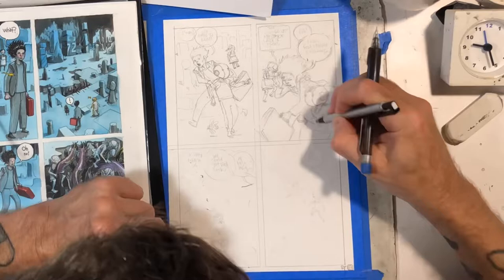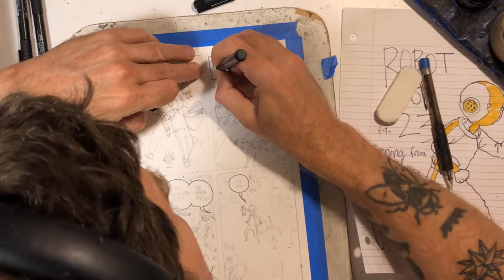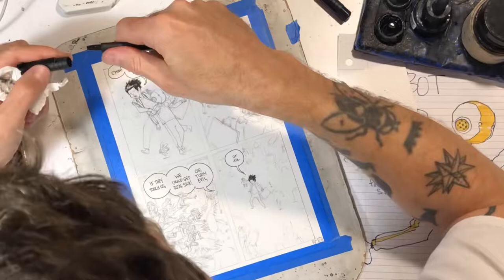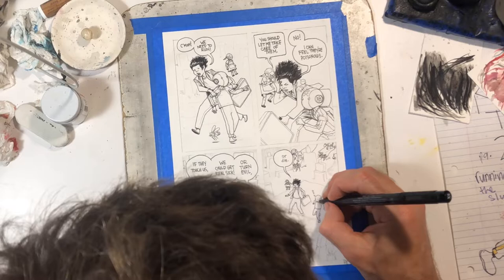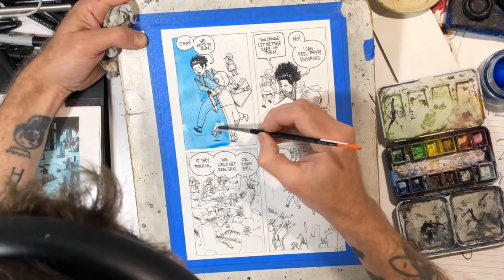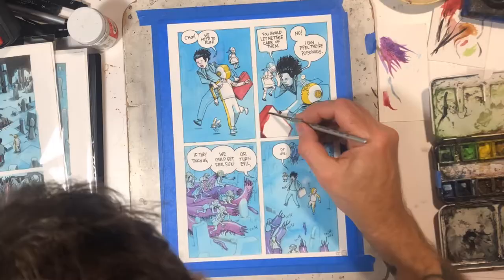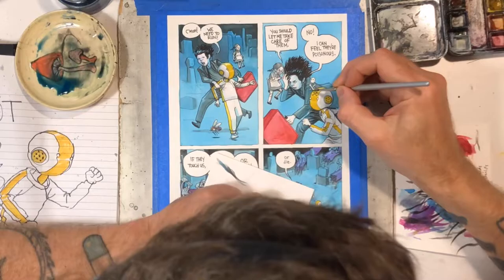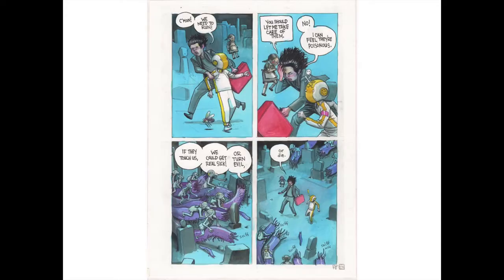Watercolor comics: page 23 of ROBot TOD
Preorder 20202020 book and alphabetod mini and buy some of my older books

POP GUN WAR. Volumes 1 and 2

 artist materials:
* ink: Dr. Martin’s Black Star
* Dr. Ph. Martin’s Radiant CONCENTRATED Water Color-TRUE BLUE
* brush: Raphaël Kolinsky 8404 #4
* pen: faber castell pitt artist pen (s and xs)
* Strathmore 500 Series Mixed Media Art Journal - 11'' x 8-1/2'', 64 pages, Hardbound.
* Dr. Ph. Martin's Bleedproof White